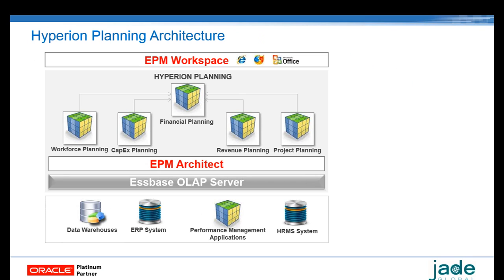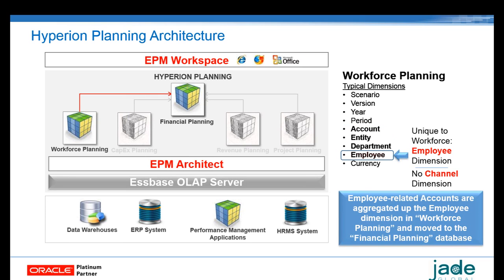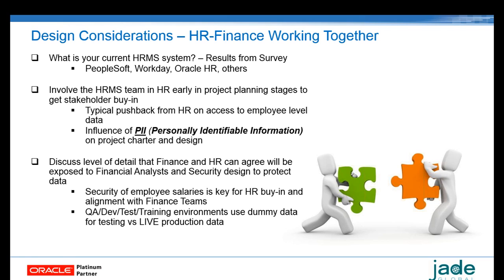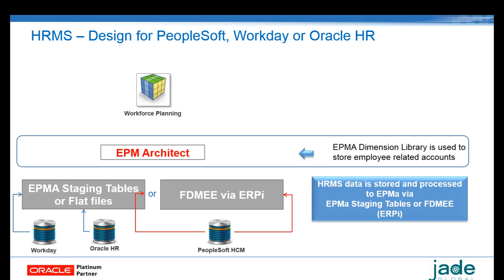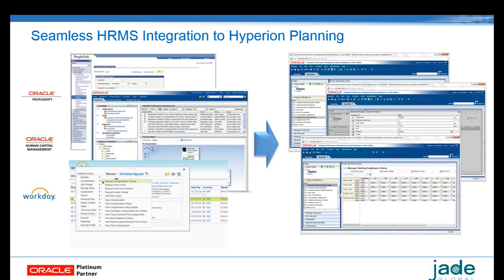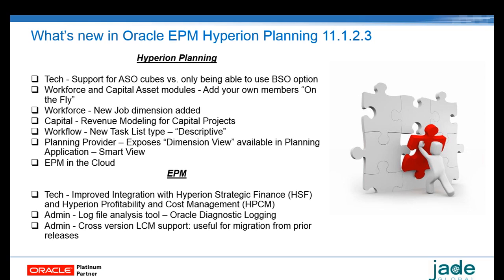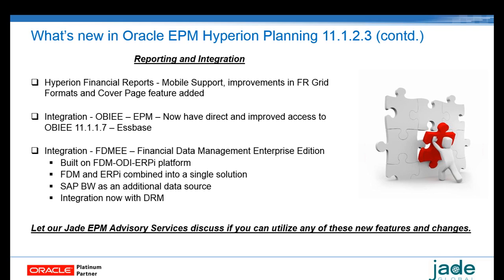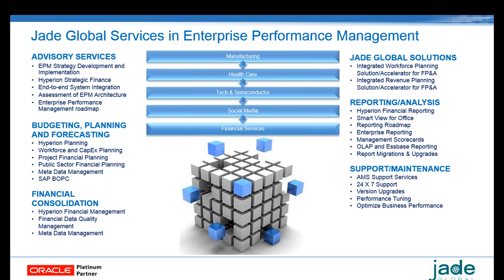Webinar: Hyperion Workforce Planning - Integration with Workday, PeopleSoft HCM and Oracle HR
In today's dynamic work environment, a company's Forecasting and Budgeting processes can simply no longer be handled in Excel. Oracle Hyperion Workforce Planning delivers pre-built Forecasting and Budgeting functionality for what is typically a company's largest single operating expense...workforce-related expenses. Meanwhile, many companies have implemented robust HRMS solutions, such as Workday, Peoplesoft or Oracle HCM, which provide the source data for Hyperion Workforce Planning. Jade Global has created a Solution Accelerator which helps jumpstart the integration between Hyperion Workforce Planning and your company's HRMS solution, whether your company is using Workday, Peoplesoft, or Oracle HCM.